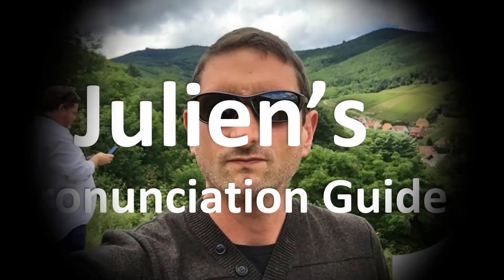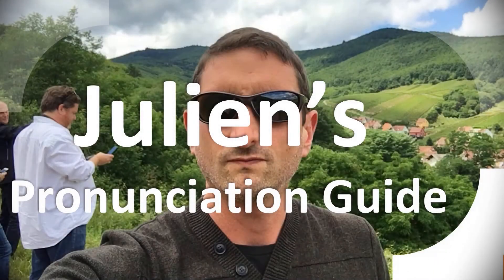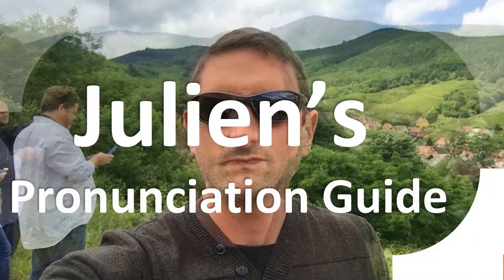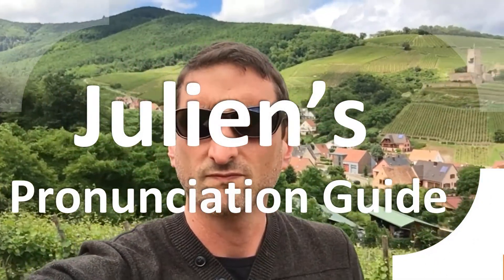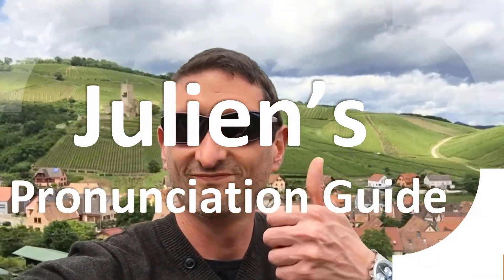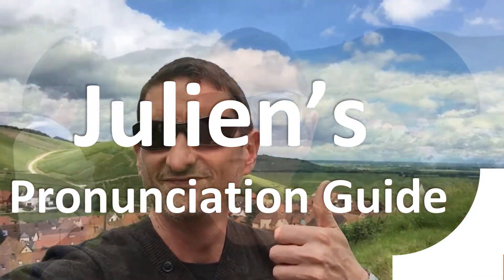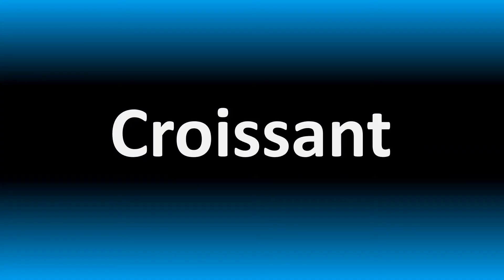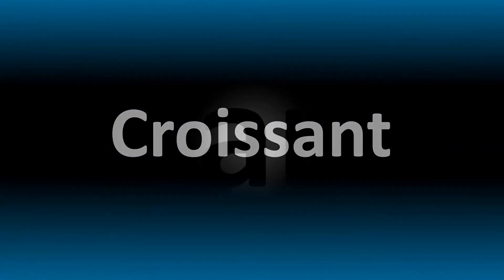How to Pronounce Hare (correctly!)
Welcome! Here you will hear How to Pronounce Hare (correctly!) i.e. the “correct” pronunciation.

You can skip the intro through the time stamps below:
00:00 - Pronunciation Intro
00:15 - How to Pronounce Hare (correctly!)